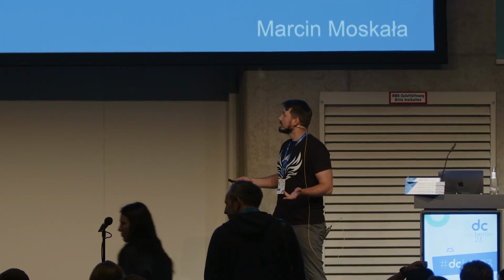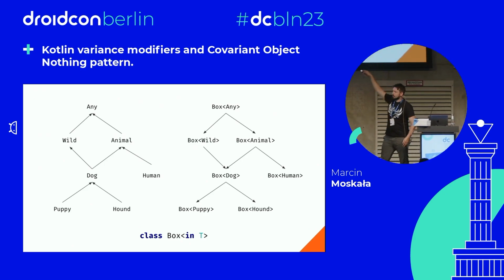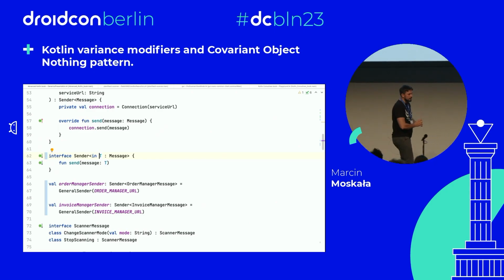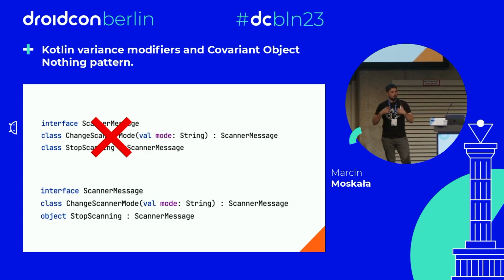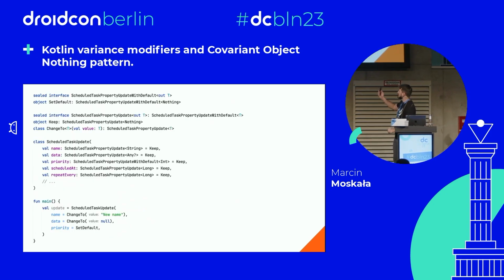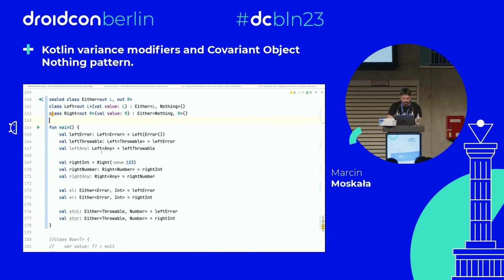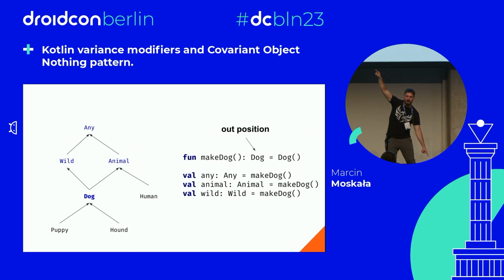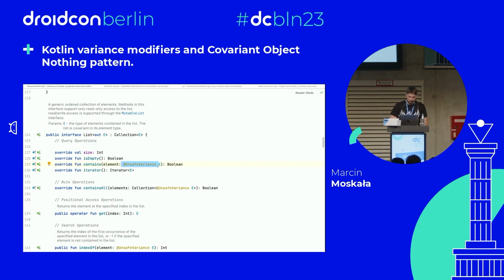Kotlin variance modifiers and Covariant Object Nothing pattern.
By Marcin Moskala